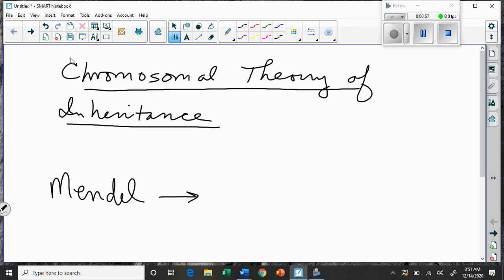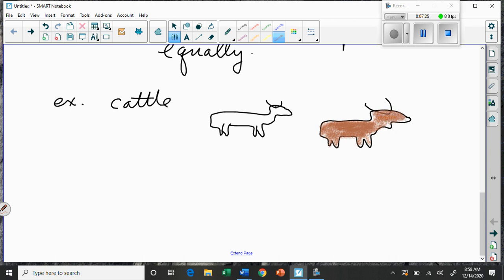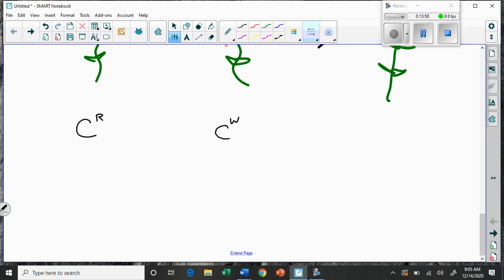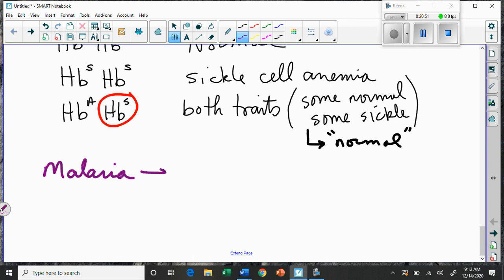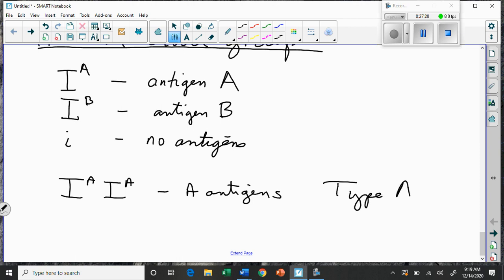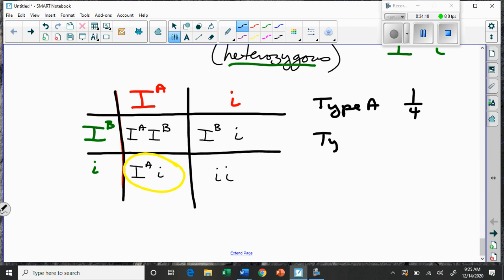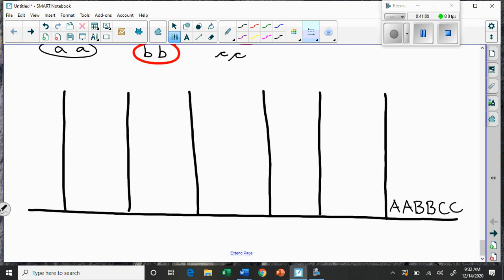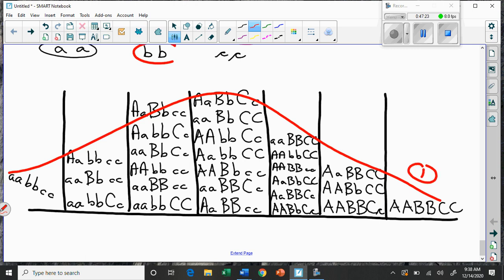Incomplete Dominance, Multiple Alleles, Polygenic traits